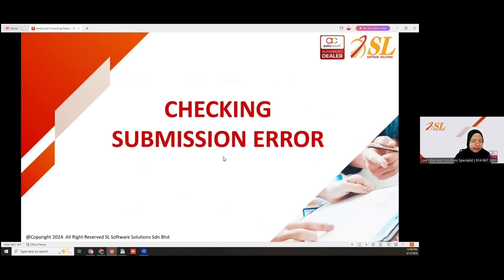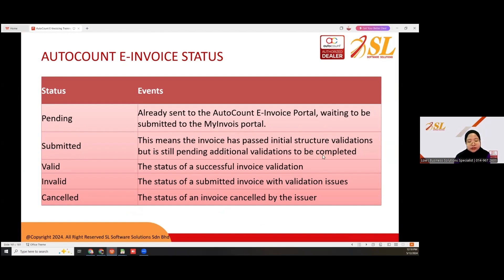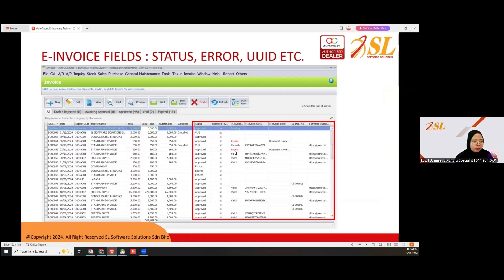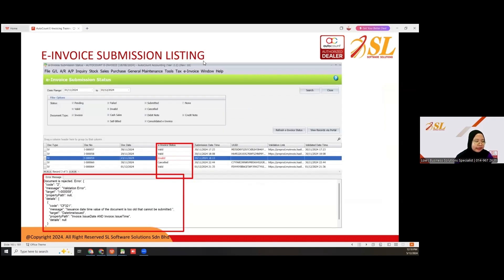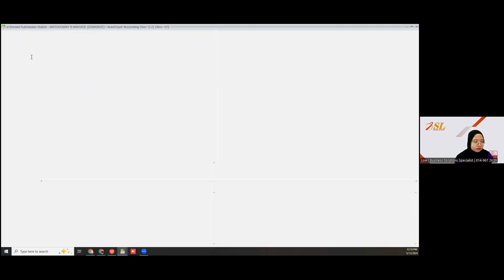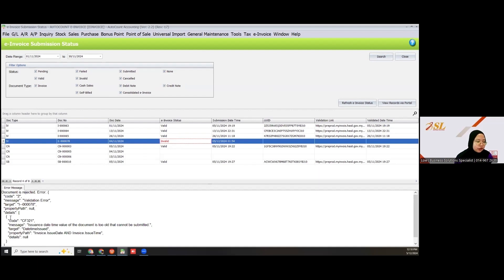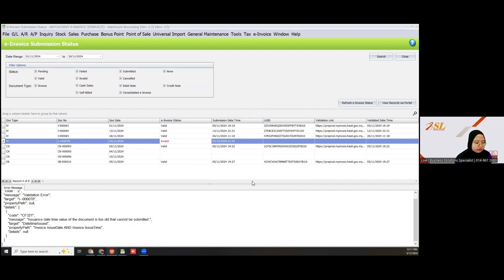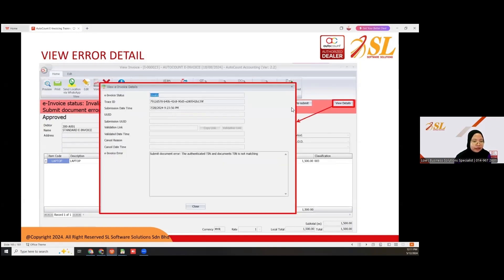AutoCount E-Invoice Tutorial 5: Checking Submission Error | 20241205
This video shows you how to check the submission status of your e-invoices in the AutoCount E-Invoice system, helping you stay updated on your submission progress.